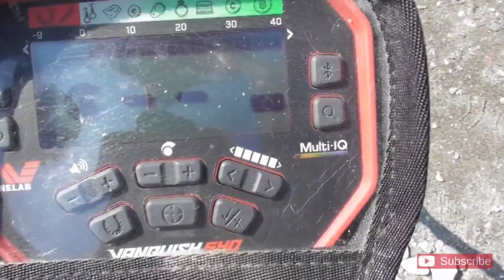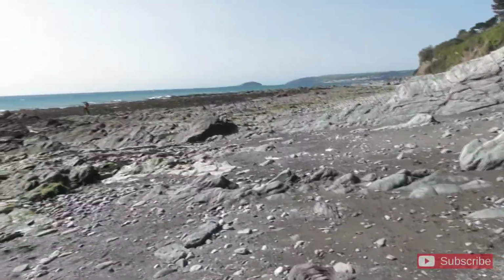Exploring Cornwall Metal Detecting UK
Hi guys, in this video I go beach Detecting, mudlarking and river hunting whilst on holiday in Cornwall. Hope you enjoy the video 😁👍